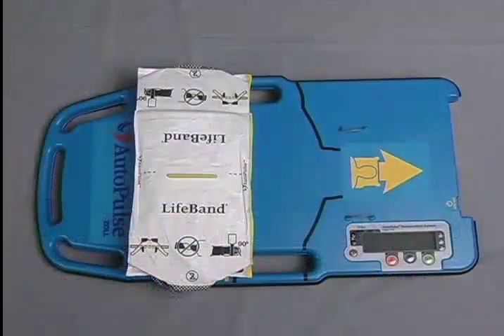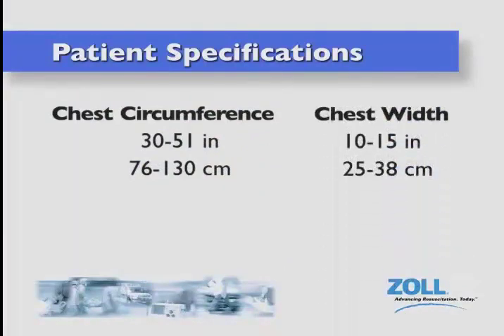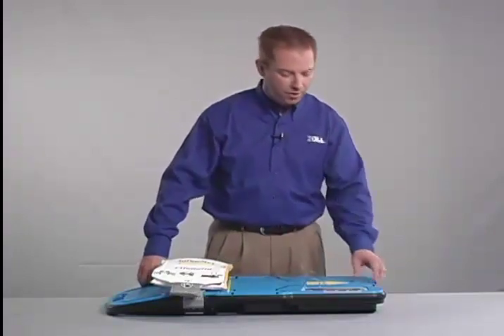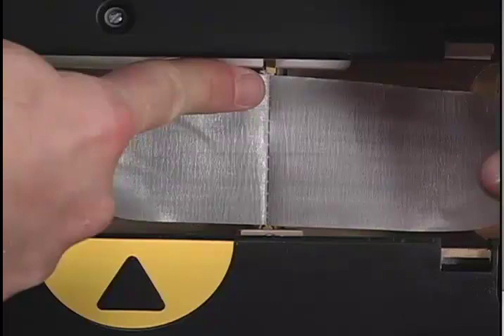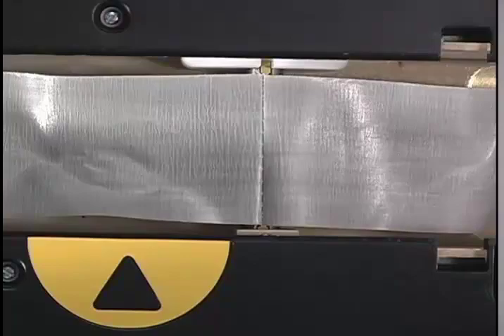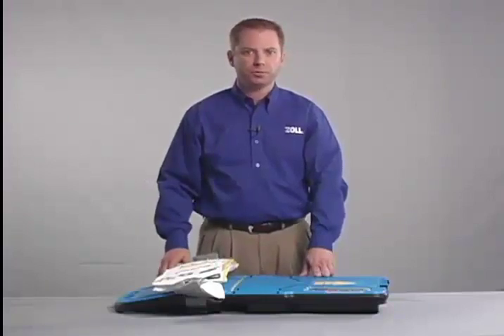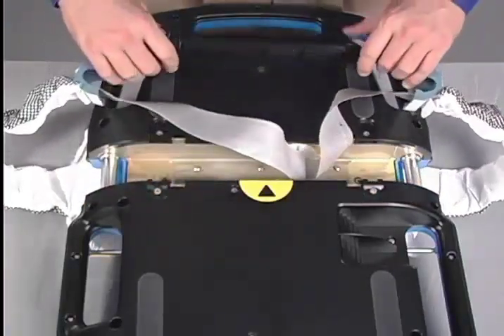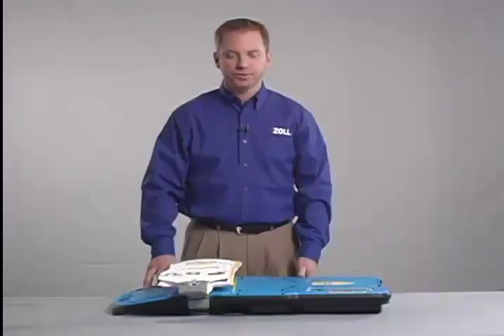AutoPulse System Overview: LifeBand (4:09)